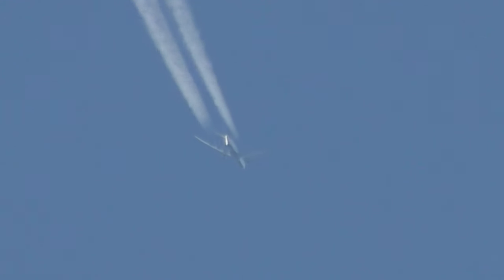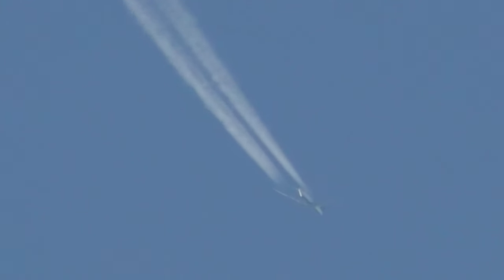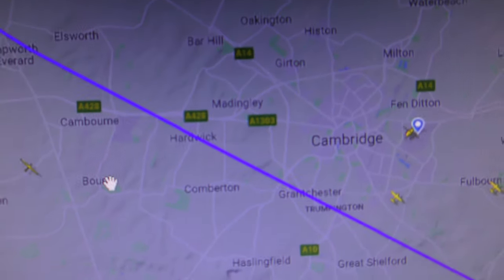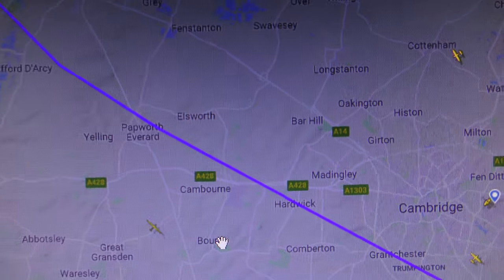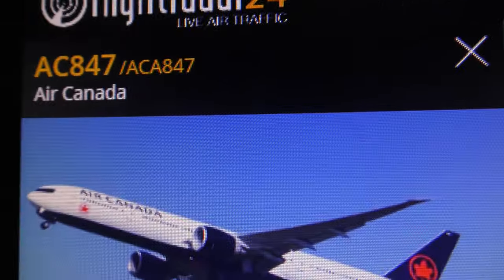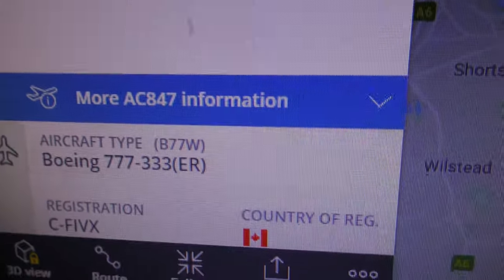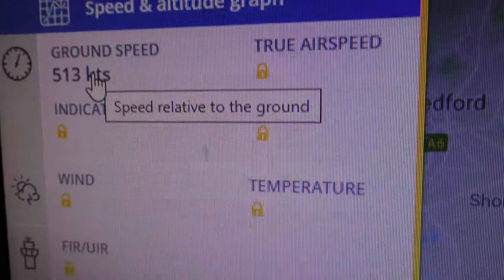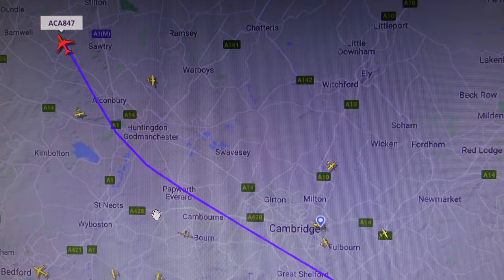share C FIVX Air Canada Boeing 777 C FIVX contrail course change seen Cambridge UK 4dec19 1255p MUC